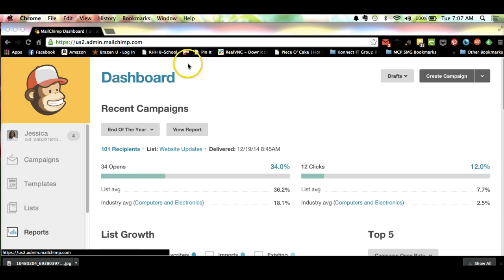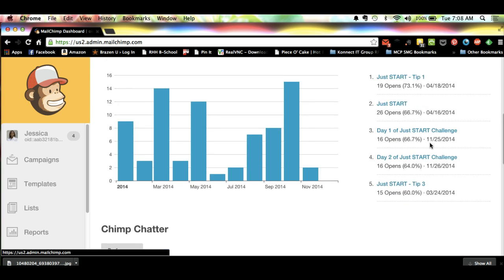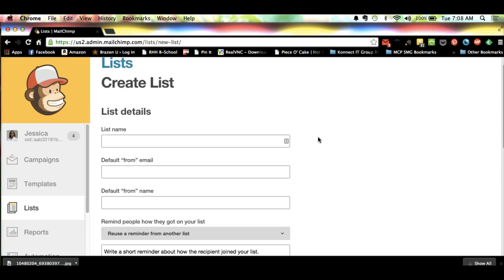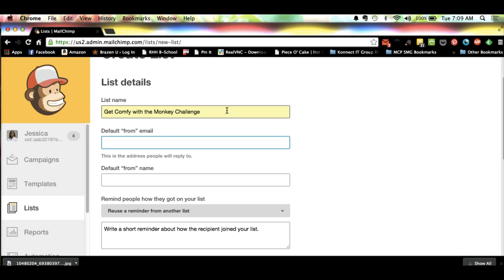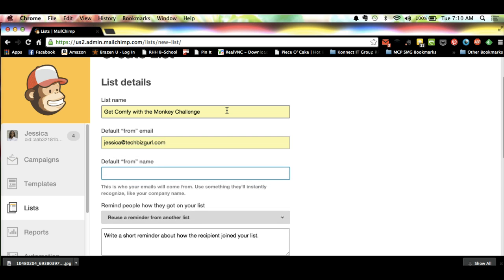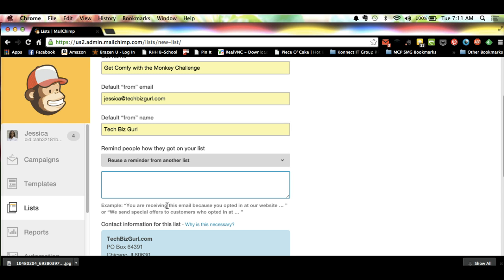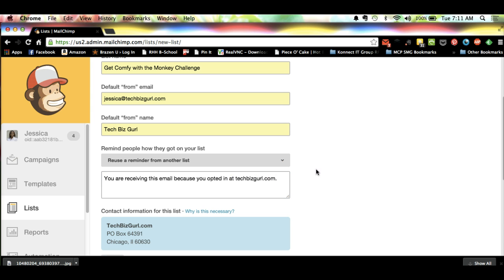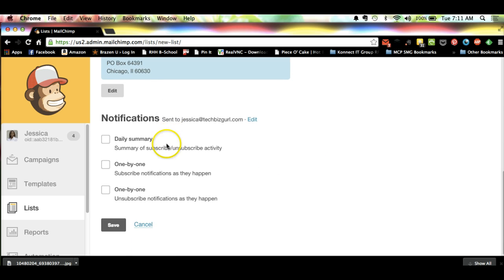Get Comfy with the Monkey Day 2 - Creating Your List